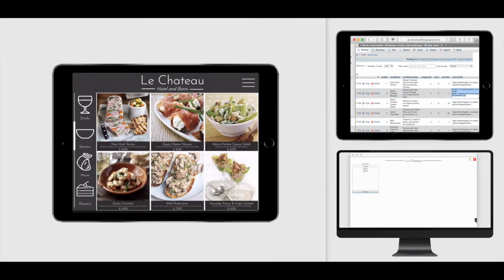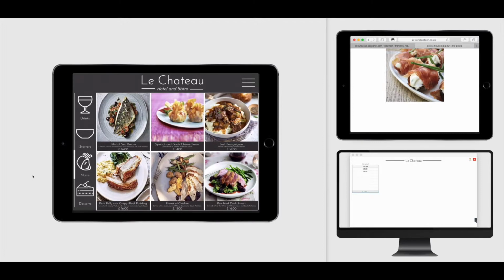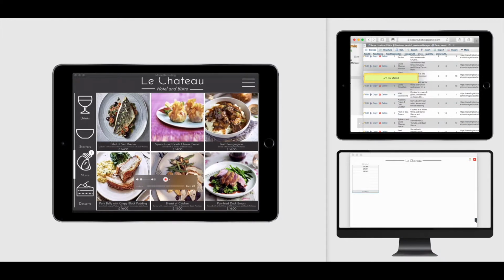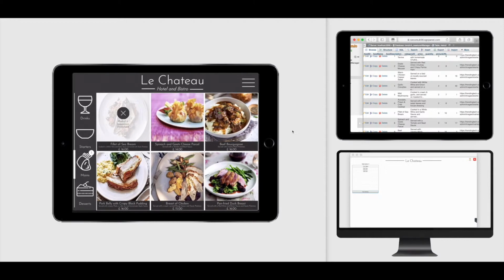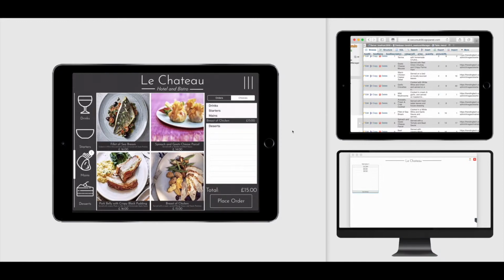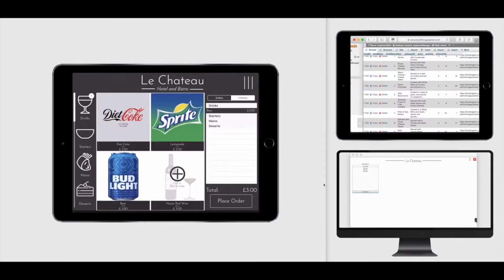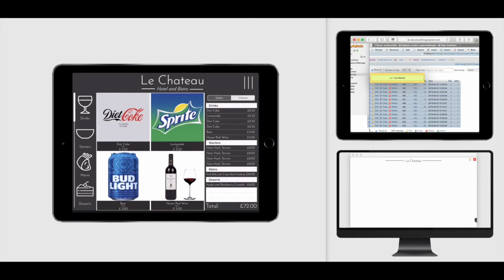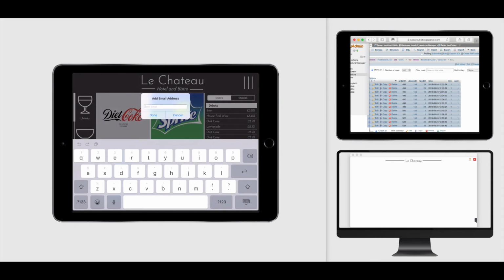iPad Main View Controller Testing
Test 24) Images load from file correctly.
Test 25) Categories are displayed correctly.
Test 26) Out of stock warning alert.
Test 27) Confirmation of order.
Test 28) Cart delete item.
Test 29) Sends data into database.
Test 30) The ability to pay.